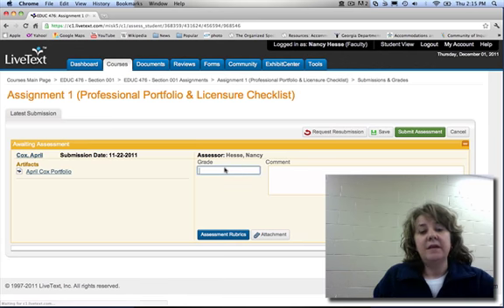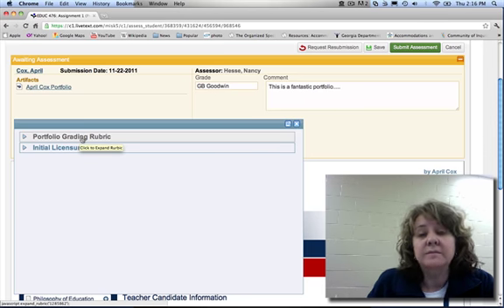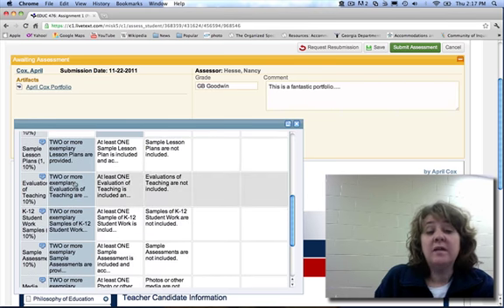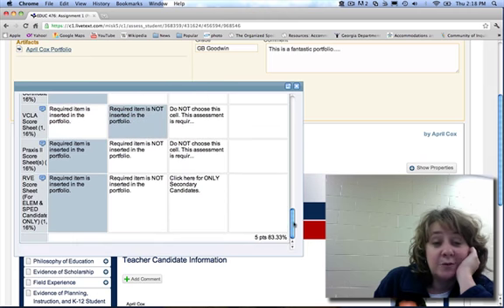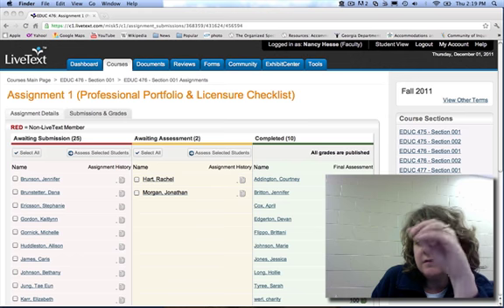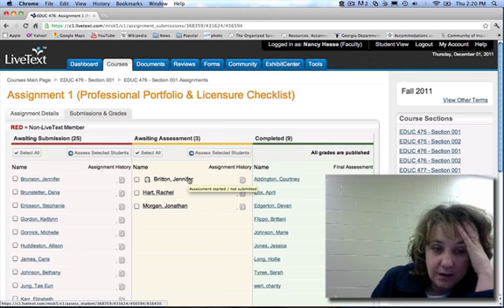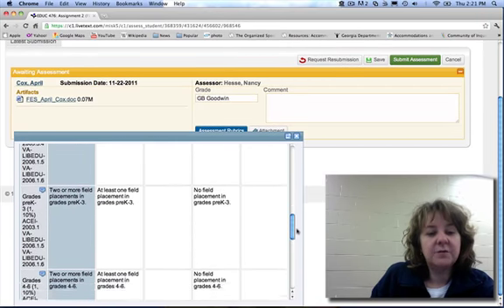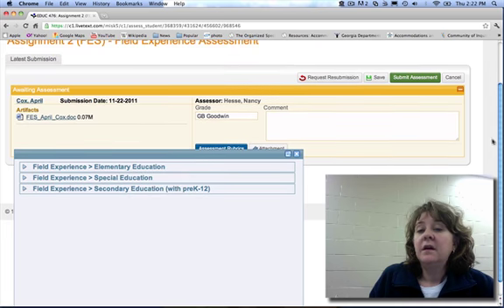faculty student teaching grading pt 1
faculty grading student teaching livetext